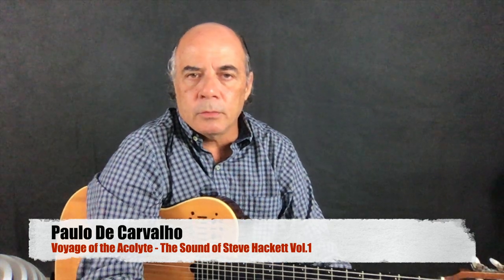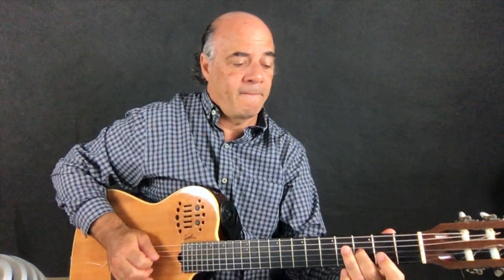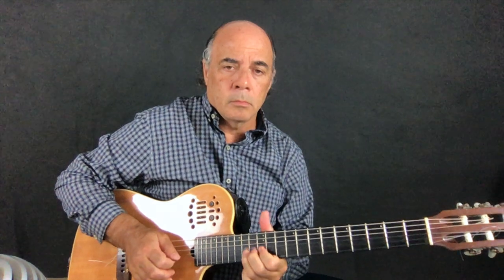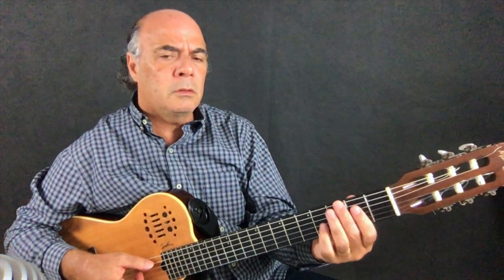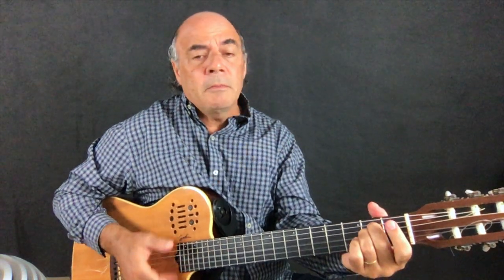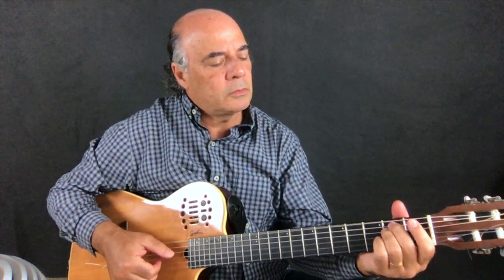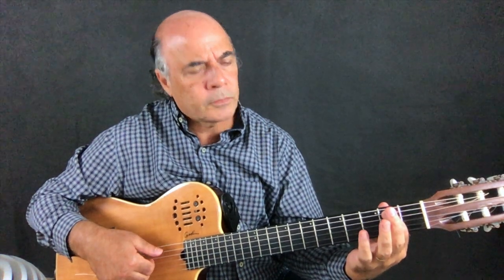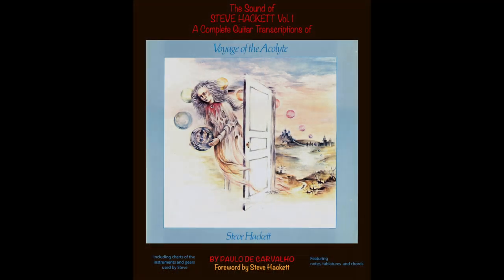Master 'Ace of Wands' Exclusive Steve Hackett Guitar Lesson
This guitar lesson explains the first part of the music score and tablatures of "Ace of Wand" from my songbook "Voyage of the Acolyte: The Sound of Steve Hackett - vol.1".
The songbook can be purchased at